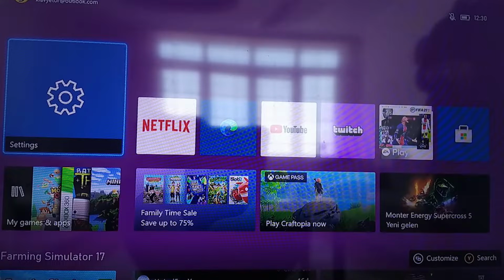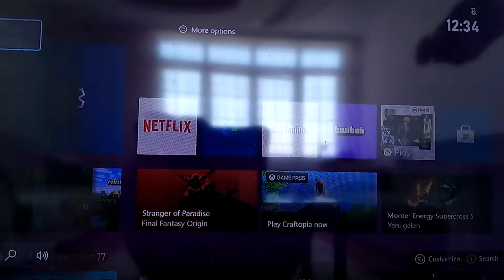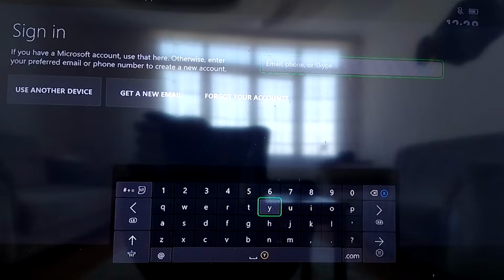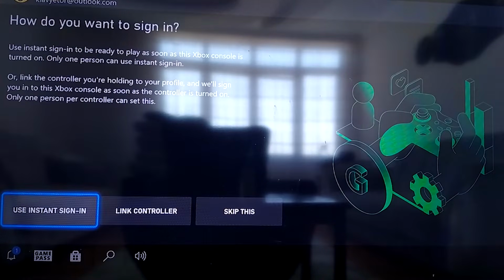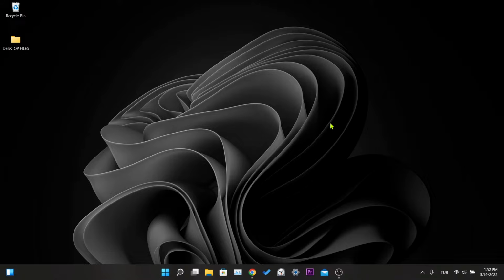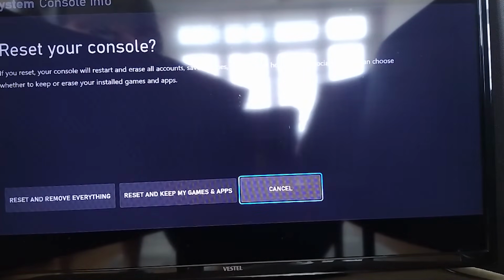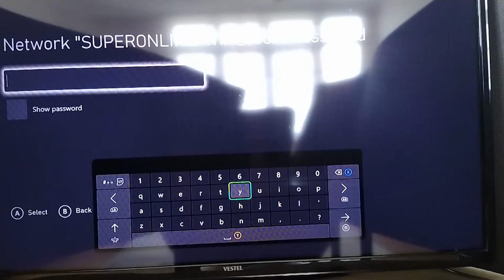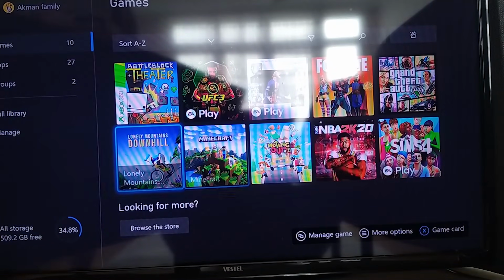MAKE THIS MY HOME XBOX NOT WORKING FIX | How to Fix My Home Unable to Save Changes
In this video i’m gonna show you make this my home xbox not working 2024 fix. This error is searched on the internet as my home xbox not working and my home xbox unable to save changes. And in this video I showed 3 different solutions for home xbox not working problem.

Video Parts:
00:00 How to fix Home Xbox not working
00:17 Intro
00:23 1.Solution: Restart Xbox Device
00:58 2.Solution: Remove account and add it again
02:47 explain the 3.solution
03:05 Checking Xbox service status
03:39 3.Solution: Format Xbox device
05:21 Ending